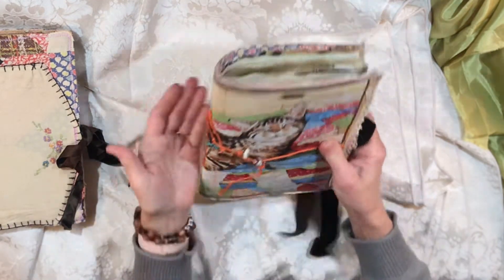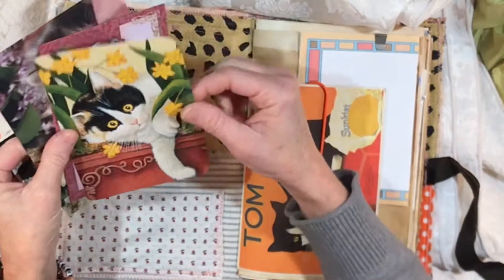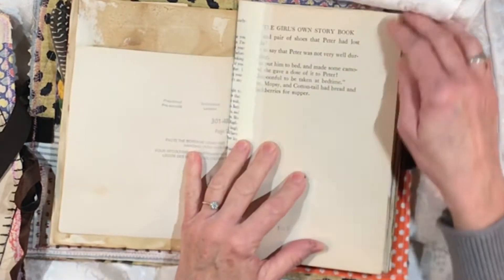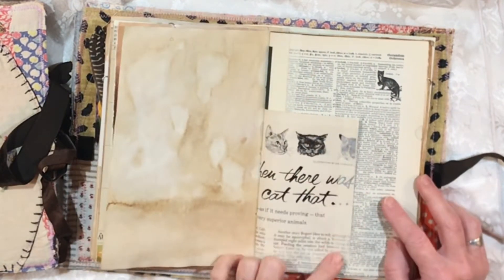Cat Journal and Quilt-Covered Journal: 2 New Journals in the Shop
Hey, everybody.  I just listed a couple of journals in the shop.

Cat Journal is SOLD.

❤❤Thank you so much for your support and for being here and watching!!
xxLynn

❤❤❤NEW!!!   MY SHOP (waiting for my URLs to update)

HERE ARE SOME ITEMS I PERSONALLY HAVE PURCHASED AND RECOMMEND:
GARDEN ITEMS:

ART ITEMS:
❤PH Neutral PVA professional quality archival adhesive

❤Jane Davenport JD-049 JD Clear Stamps Faces:

❤Ranger Miner's Lantern Alcohol Inks:

PERSONAL ITEMS:
❤Trader Joe's Matcha Green Tea Latte Mix